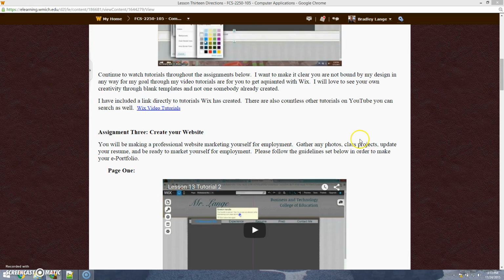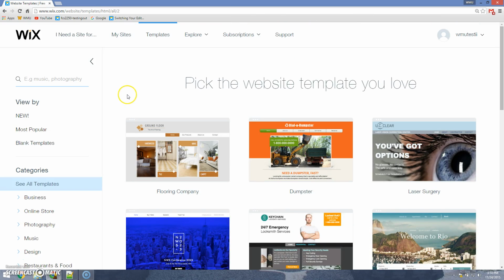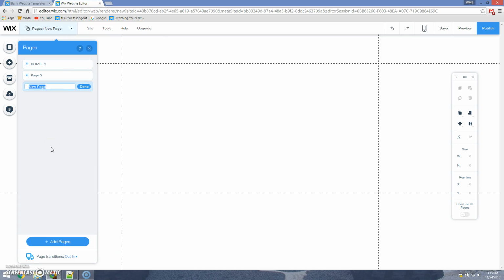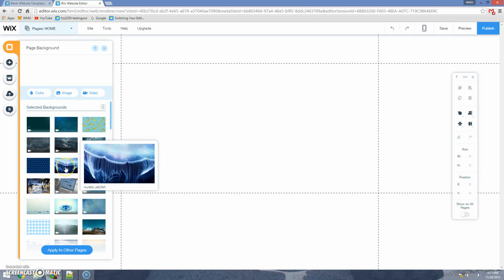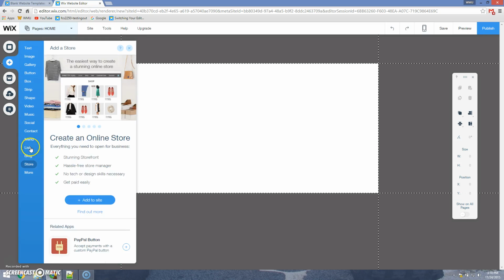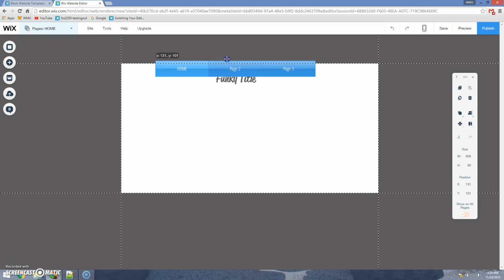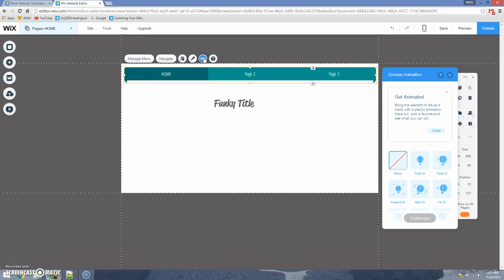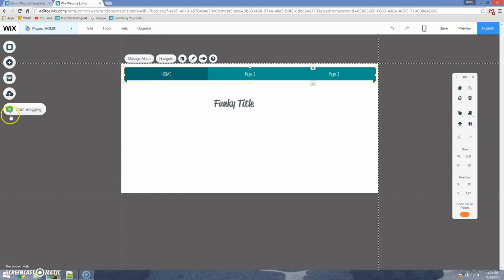Lesson 13, New Editor Update